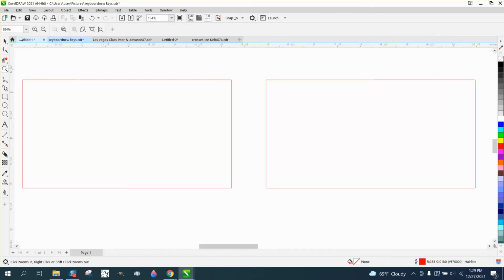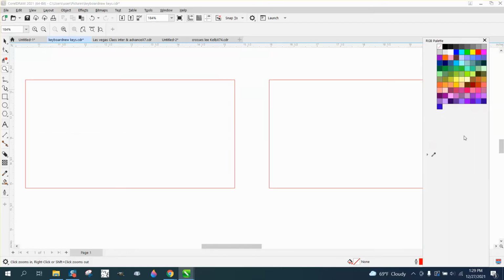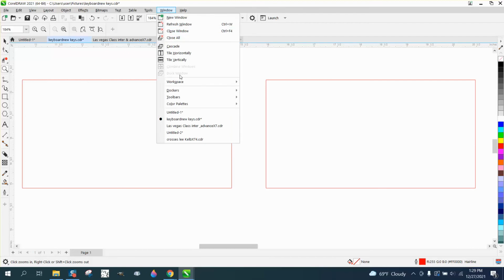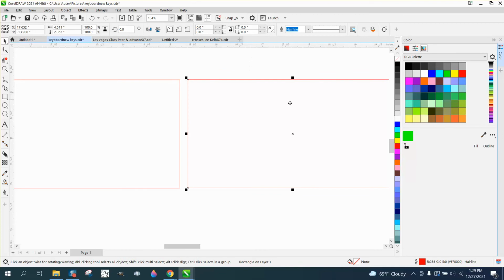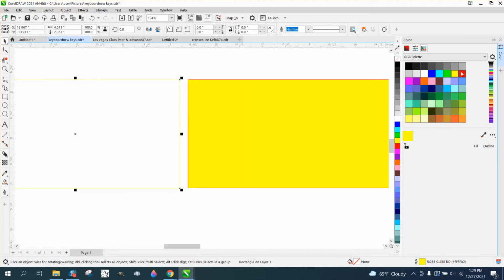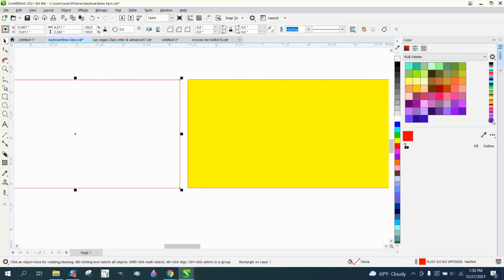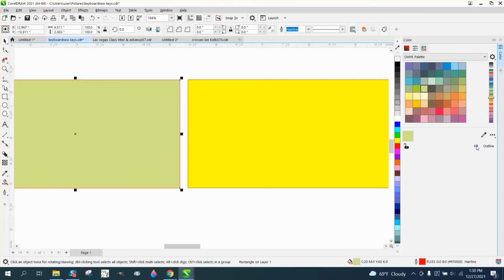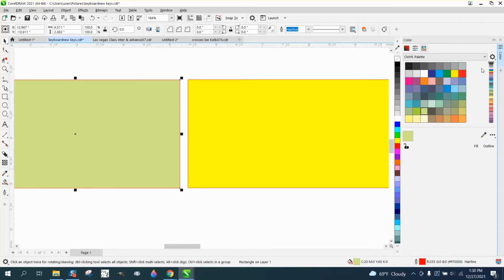Corel Draw Tips & Tricks Color Docker and how to use